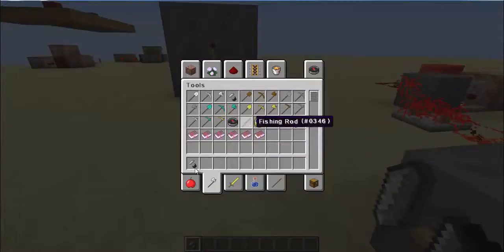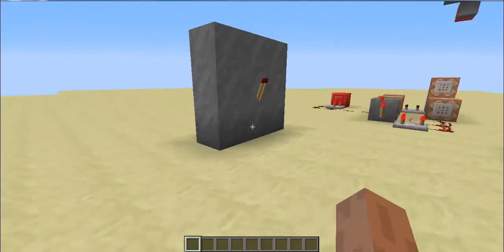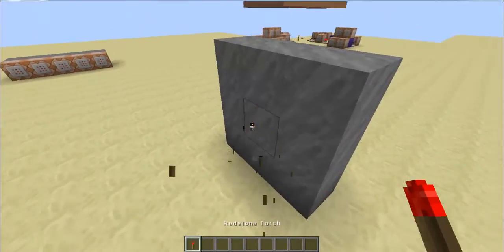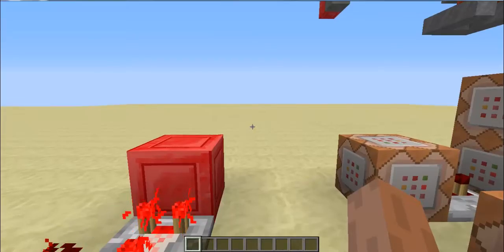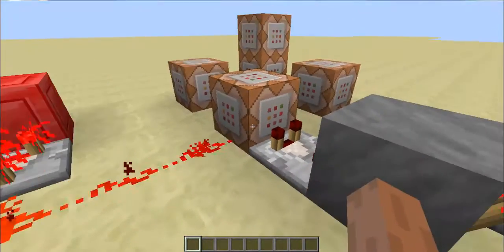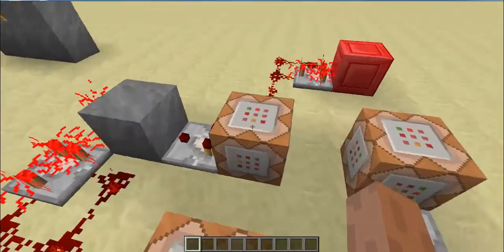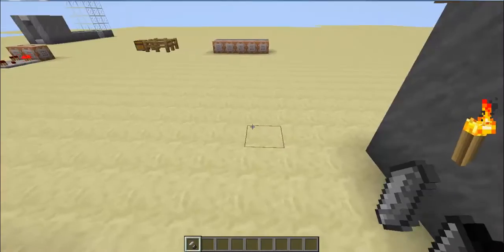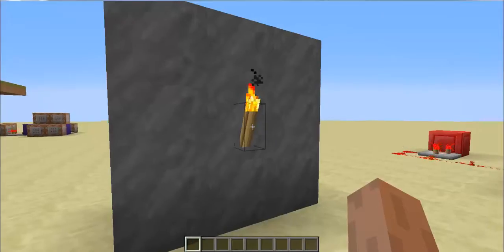Minecraft Redstone S2 E4 - Lightable torches [Love makes babies!]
Hey guys, this is Fisk, bringing you another redstone video!
This time, it's lightable torches! Hope you enjoy!